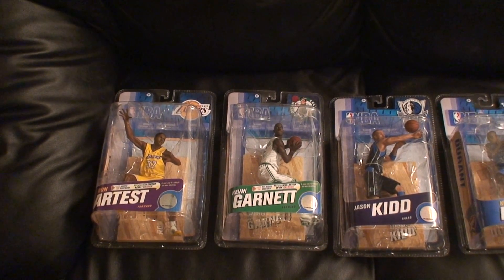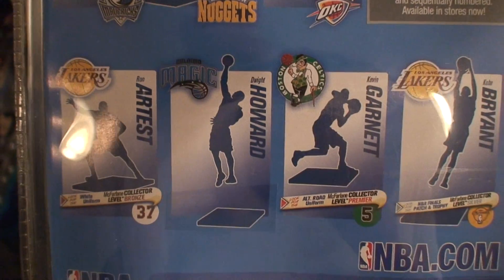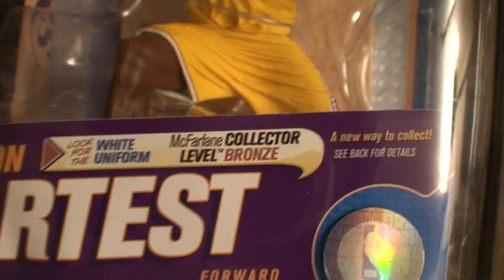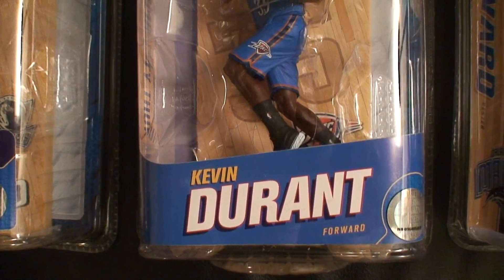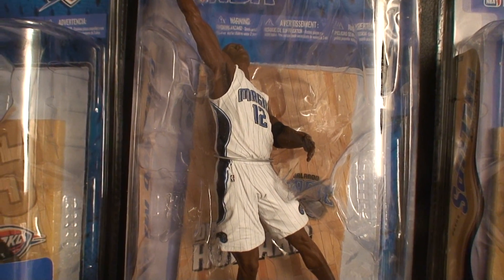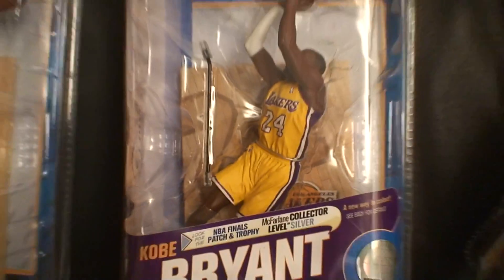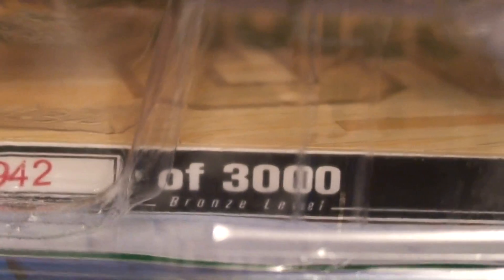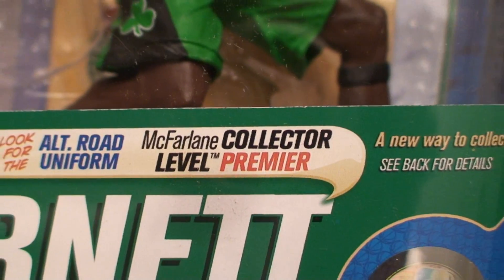McFarlane NBA Series 18 Sportpicks Figures Case Breakdown 11/24/10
Mcfarlane 6 inch NBA sportpicks figures